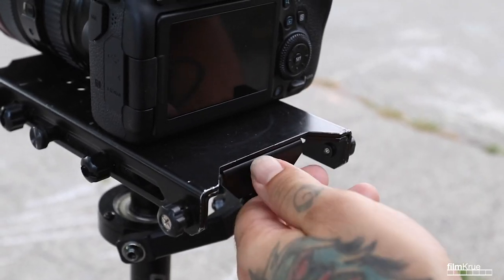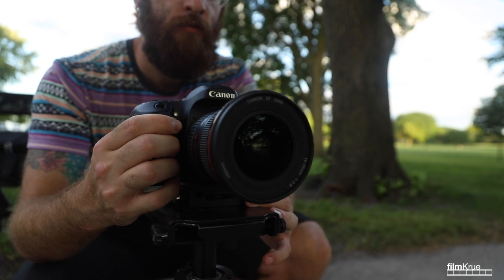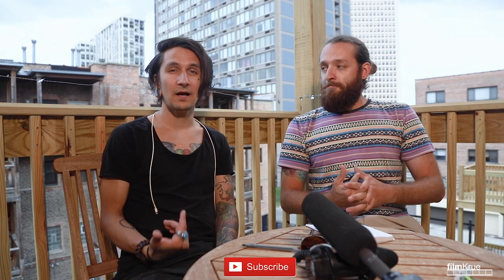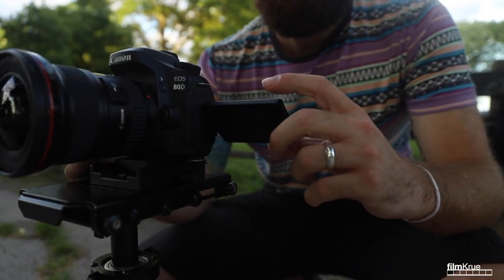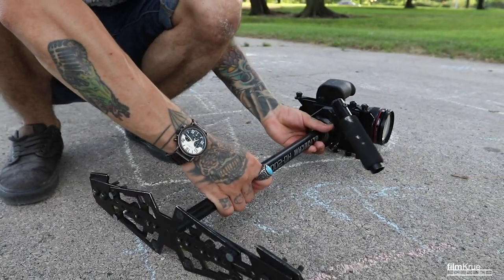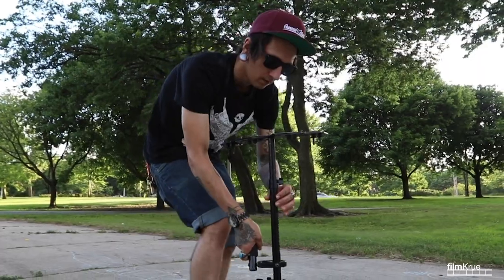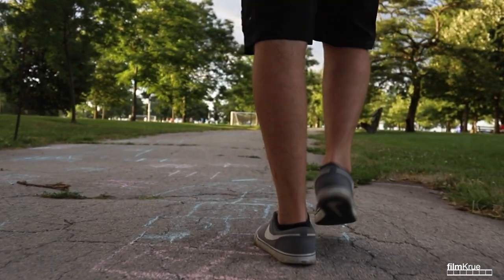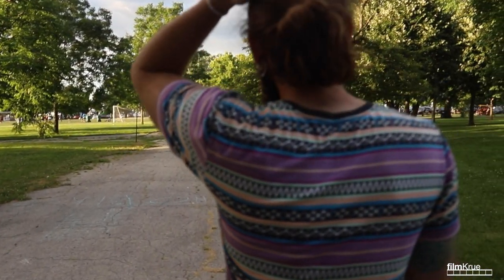5 tips and tricks on how to use a Glidecam.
Hey Film Family,
 A lot of you understand that I use Glidecam. Unfortunate there is a learning curve. This video gives you 5 tips and trick on how to physically operate your Glidecam.

If you have any questions PLEASE ask them in the comments!
Special thanks to Cameron for helping me make this!